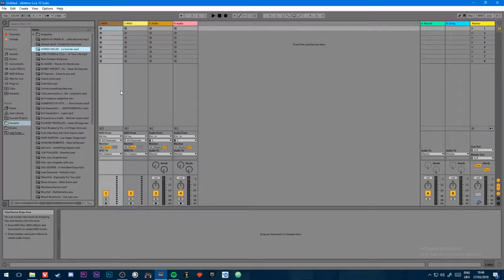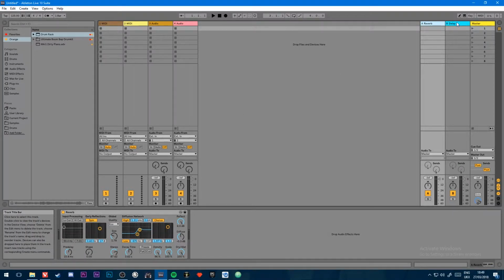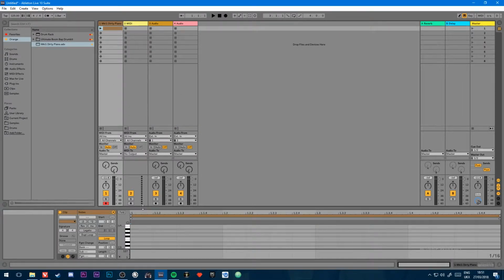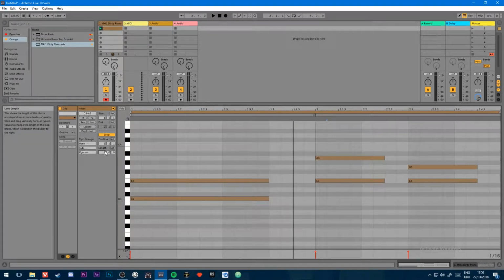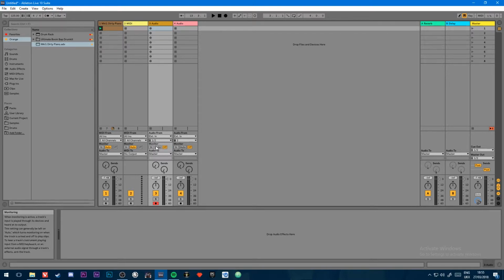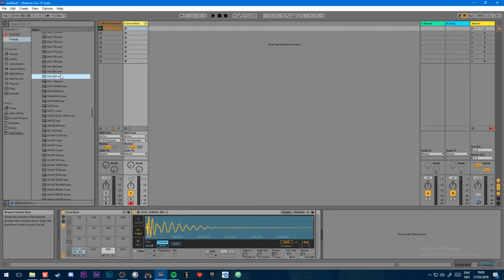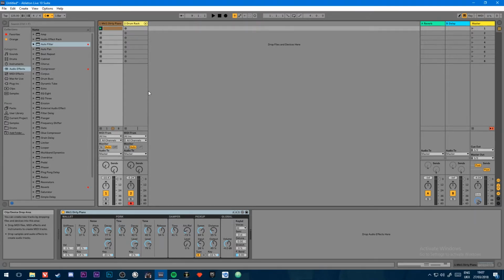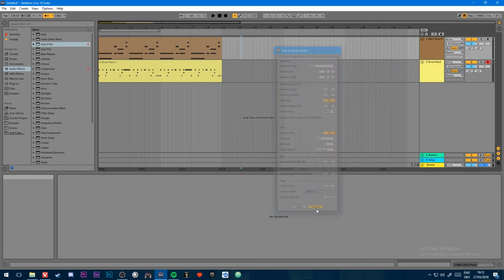Ableton Live 10 Beat Basics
This video covers the basics of beat production in Ableton Live 10. It covers things from laying down midi clips to applying effects to tracks.